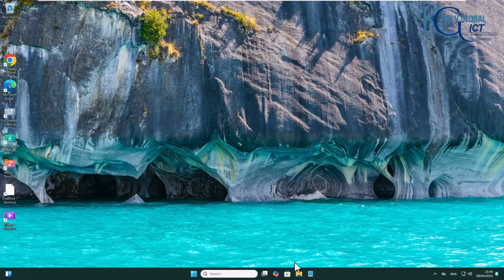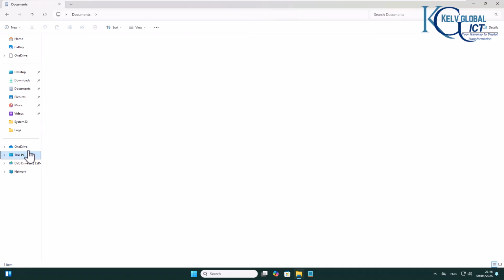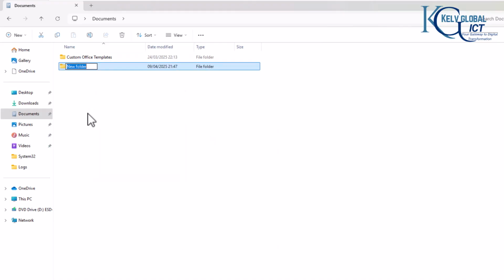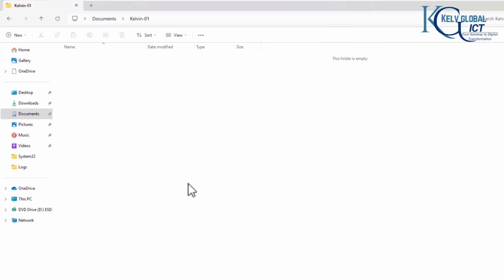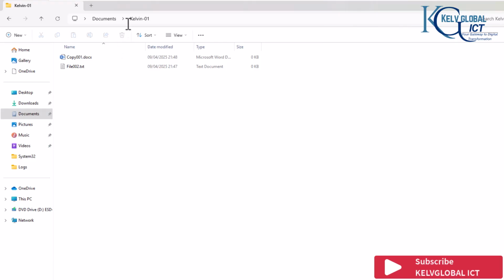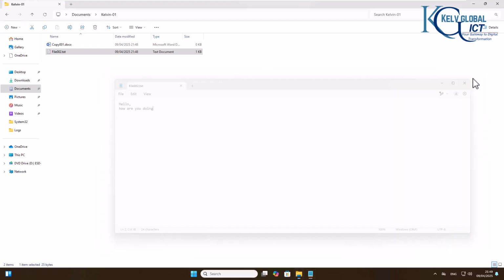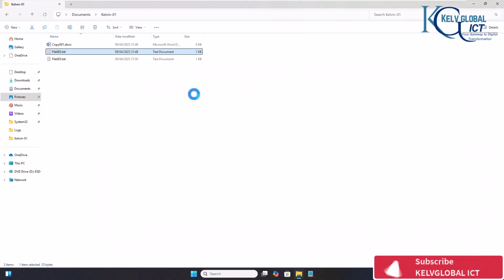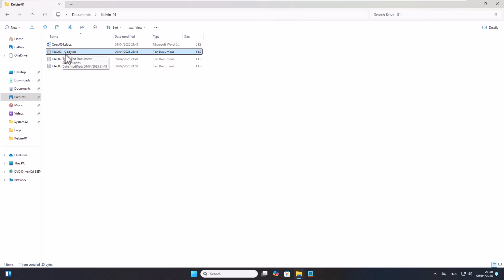Master File Management in Windows 11 – Create, Save & Organize Like a Pro!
Are your files a mess? In this easy-to-follow tutorial, we’ll teach you everything you need to know about creating, saving, and organizing files and folders in Windows 11. Whether you're a student, professional, or total beginner — this video will help you keep your digital workspace clean, efficient, and stress-free.

🛠️ What You'll Learn in This Video:
✔️ How to create files and folders
✔️ How to properly save files in different locations
✔️ Tips for organizing your documents, photos, and downloads
✔️ Best practices for naming files and using folders
✔️ How to use File Explorer effectively
✔️ Quick access, favorites, and more productivity hacks!

📁 Stay organized, work faster, and never lose a file again!

👍 Like this video if it helped you get organized!